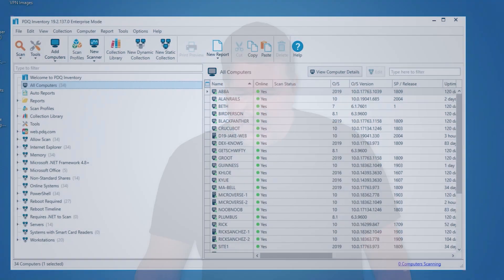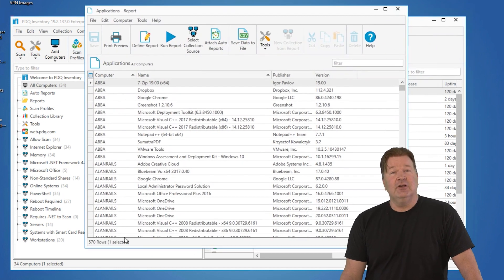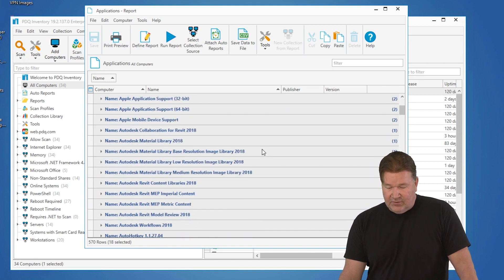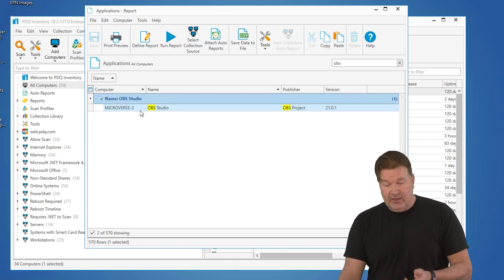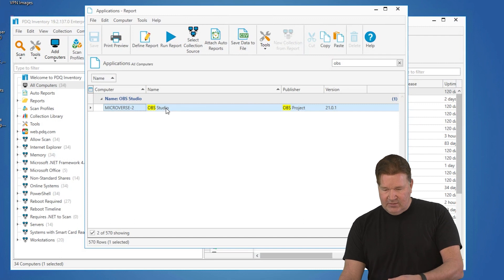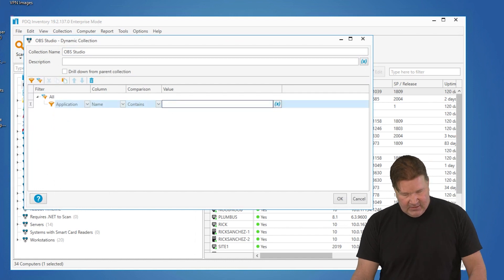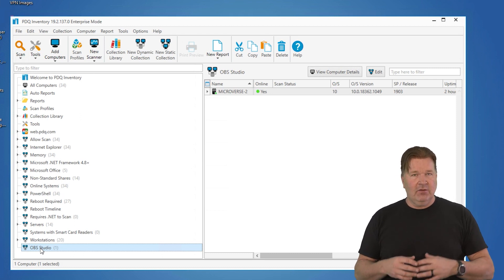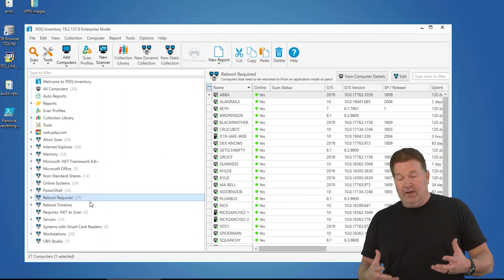Finding Software On Your Machines in PDQ Inventory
Whether you're using Reports or Dynamic Collections, PDQ Inventory makes it simple to take, well, inventory, of everything on your entire network of computers.